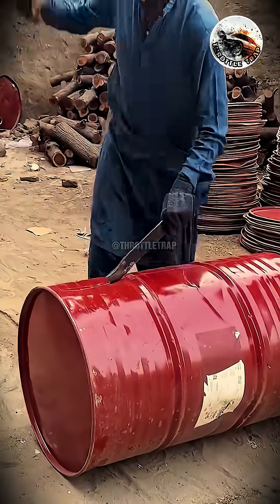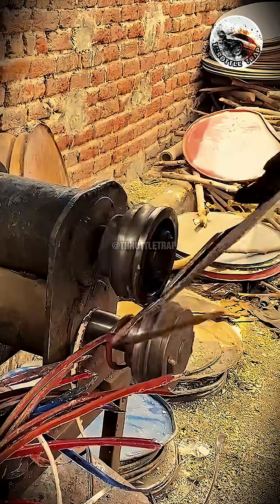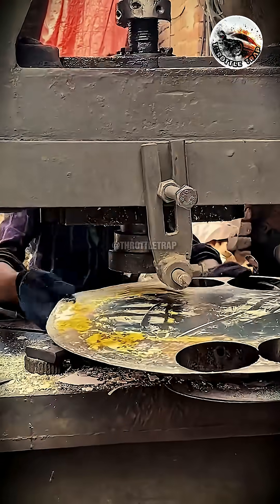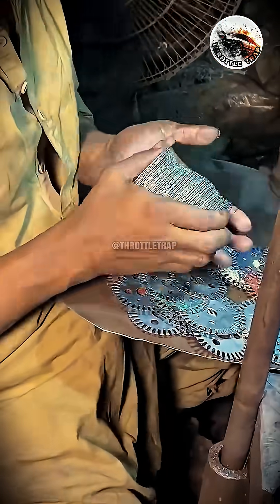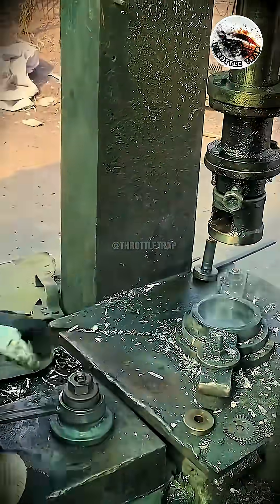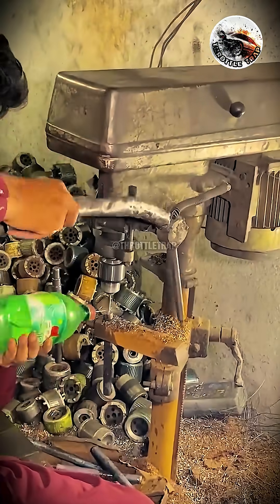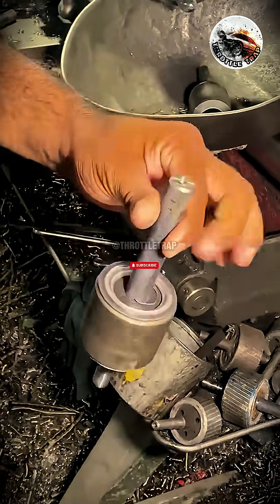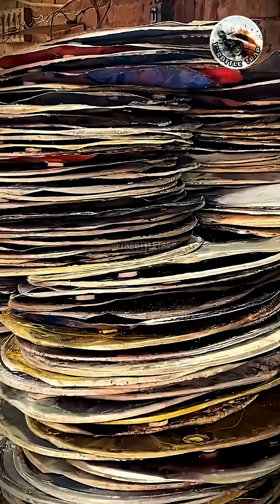Turns Out This Handsome Guy Was Crafting a Motor Rotor for Just 1$